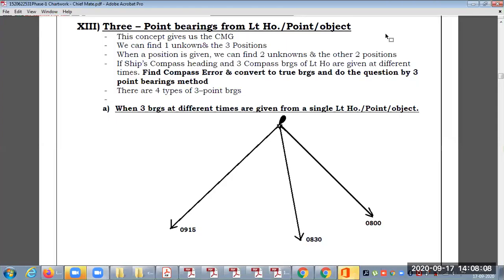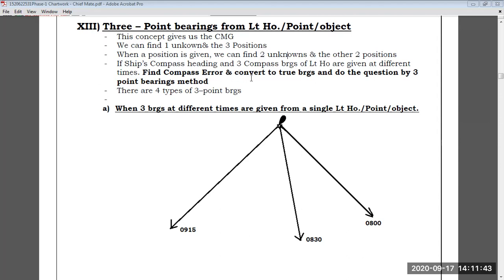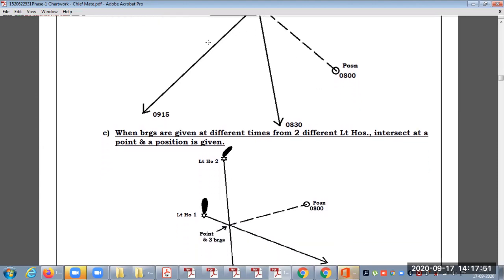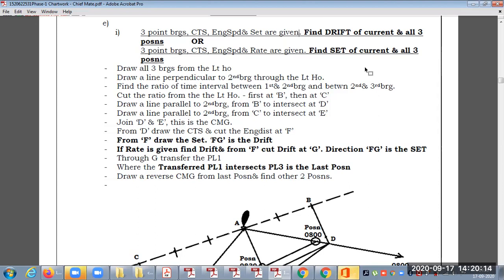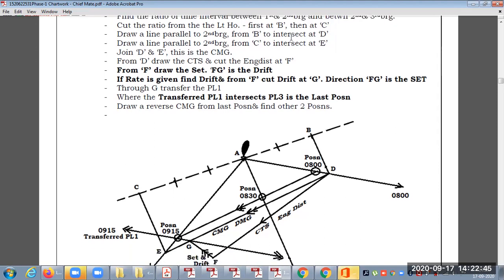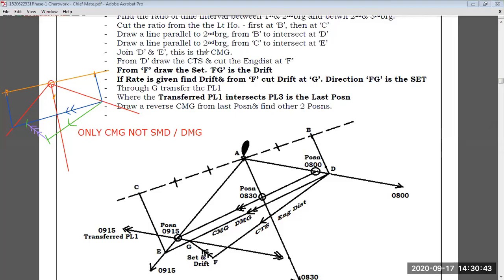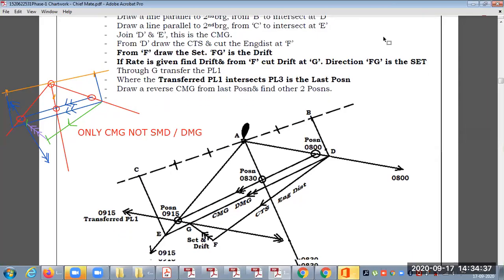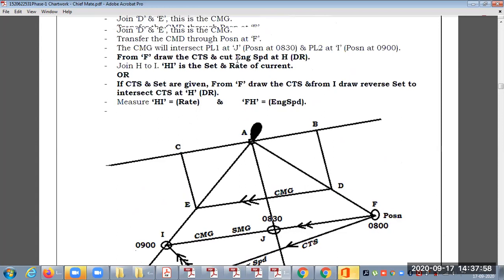3 POINT BEARING